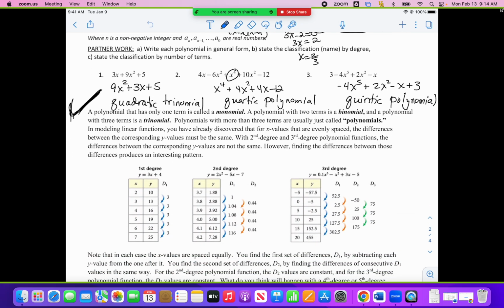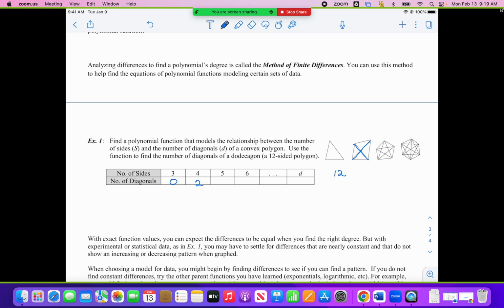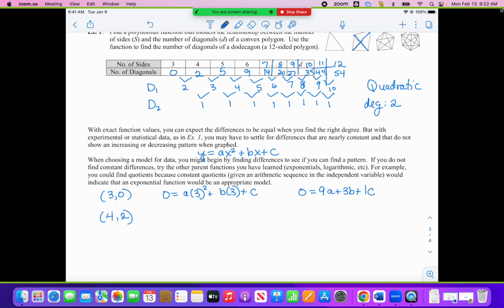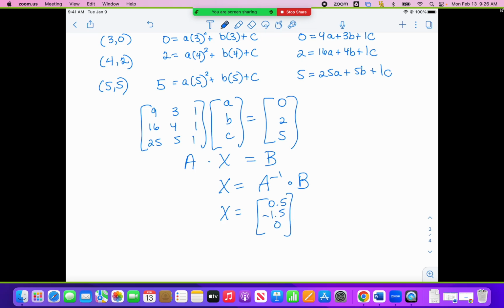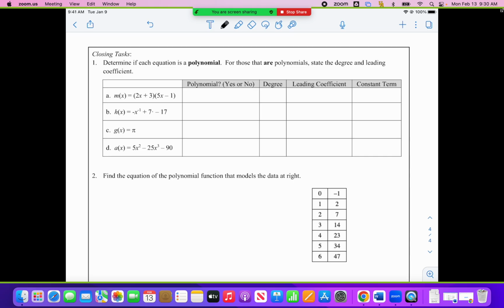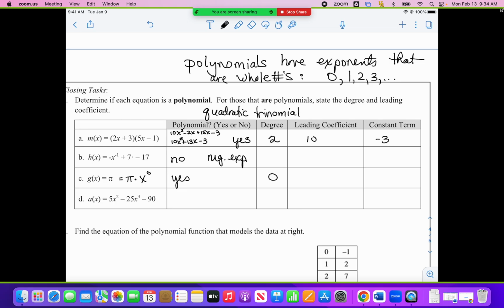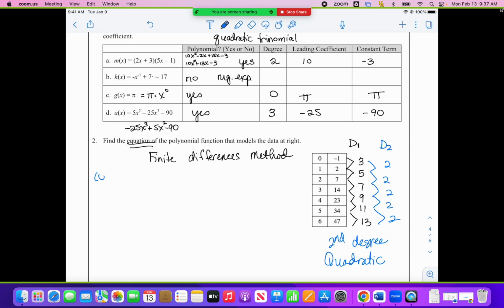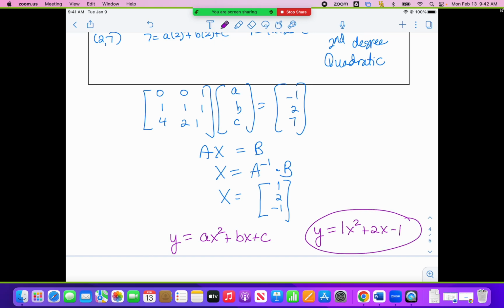A2 6.1 Day 2 Video 22 23